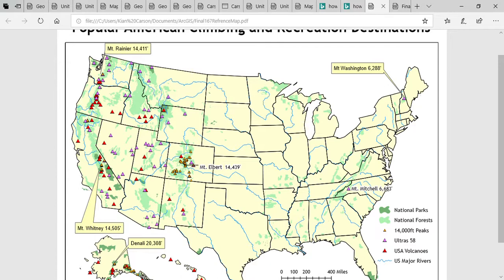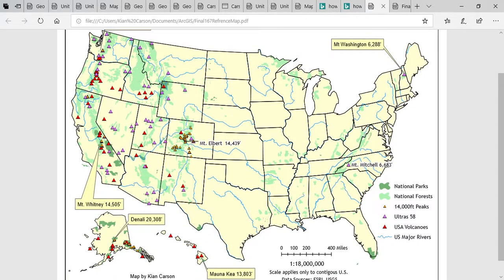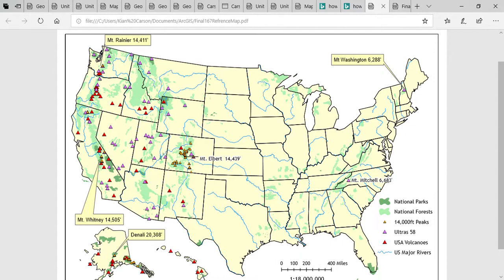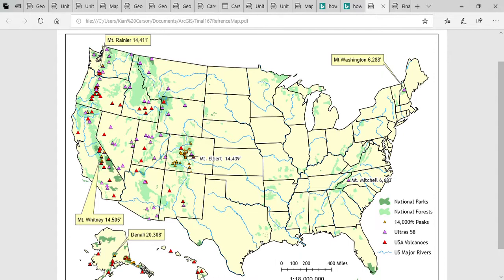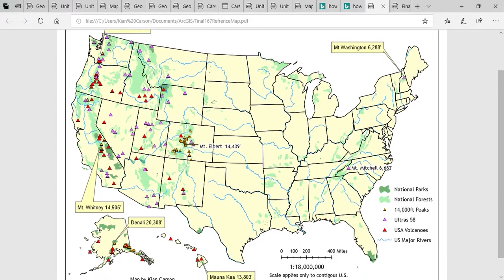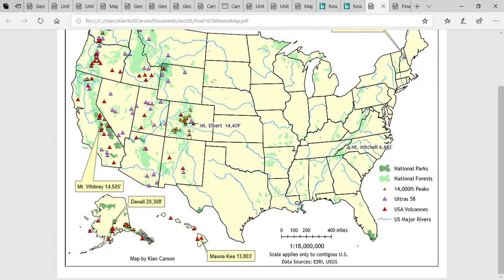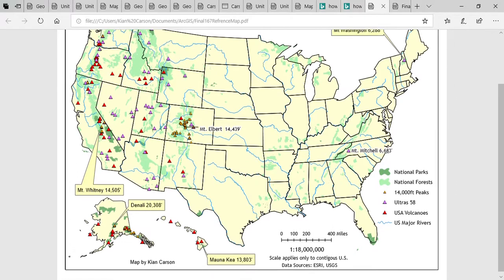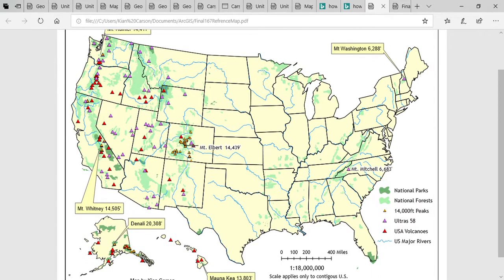Microsoft Edge 8 2 2019 12 45 17 PM